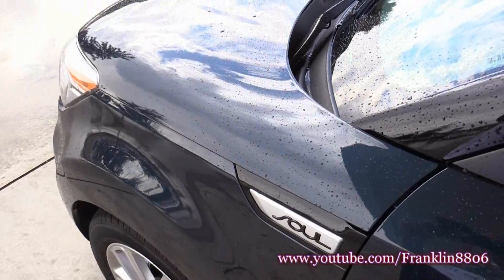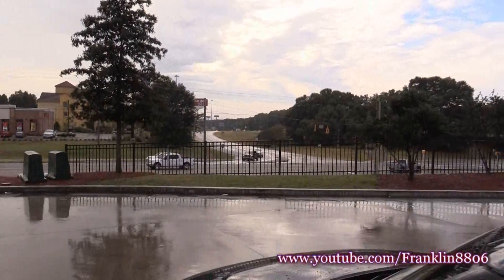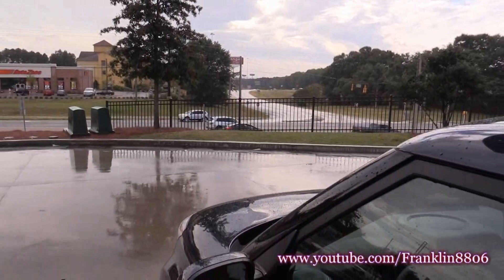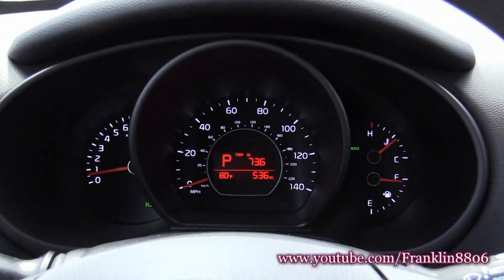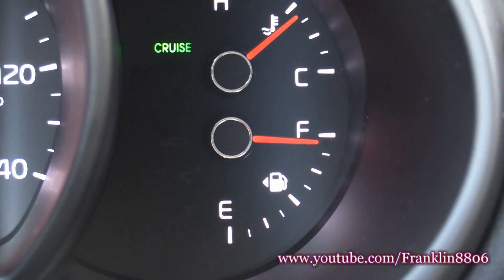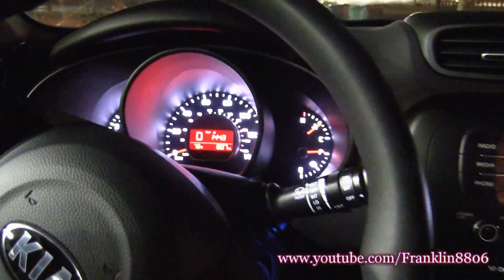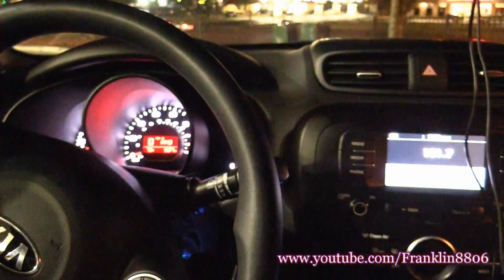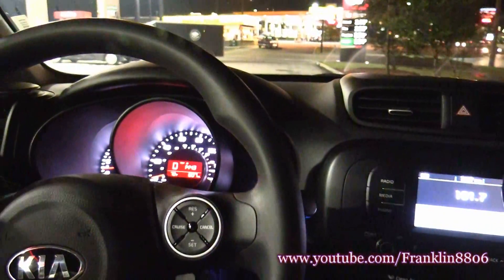How much gas does the 2017 Kia Soul burn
FIND ME ON THE MY FACEBOOK PAGE FOR CONTINUOUS UPDATES, GIVE A WAY INFO AND INTERACTING WITH OTHER SUBSCRIBERS

The into and exit song is
"Only My Eyes". performed by Chadd...2014 Pricon Music/ ASCAP to hear more of this song and to see the music video be sure to click on the link in the end of this video